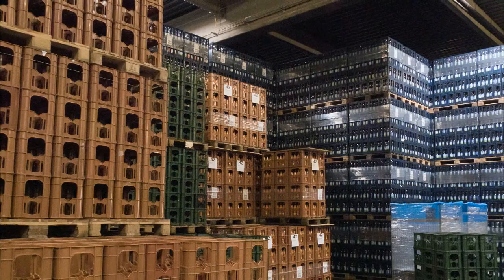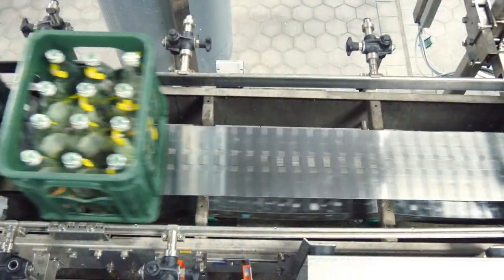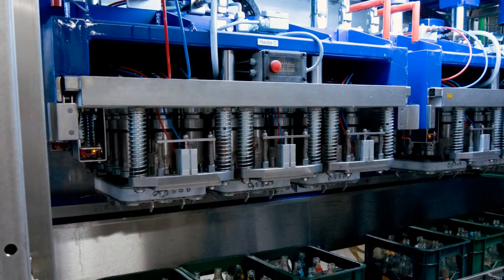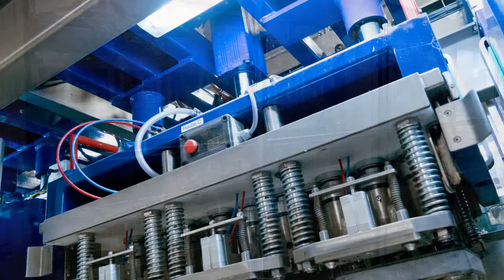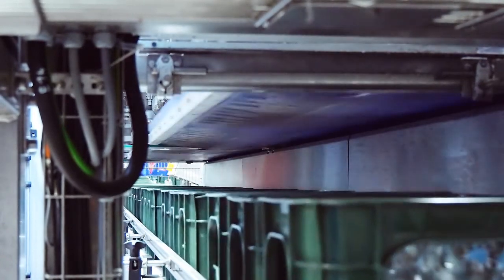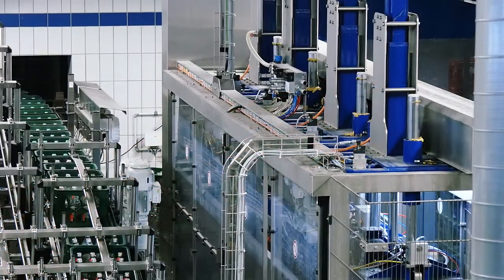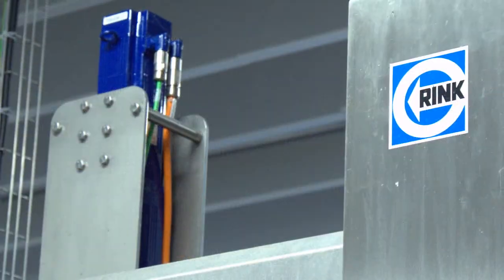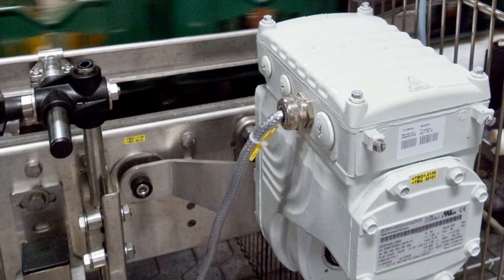Unscrewing Machines | Bad Dürrheimer Mineralbrunnen GmbH | SEW-EURODRIVE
To manage increased sales of glass packaging, Bad Dürrheimer Mineralbrunnen has invested in a state-of-the-art plant. The latest generation of unscrewing machines from Rink helps the company deal with the returned bottles. The required linear motion is provided by electric cylinders from the CMSB.. range made by SEW-EURODRIVE.